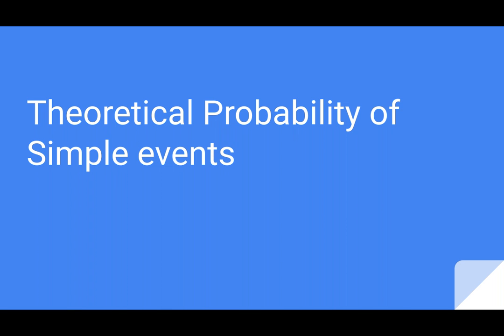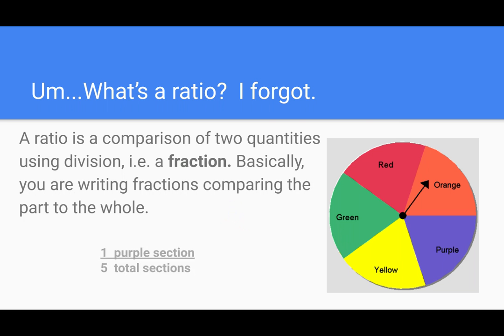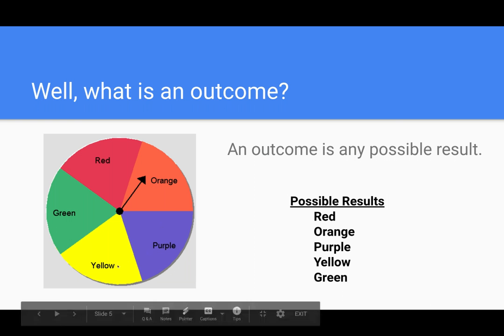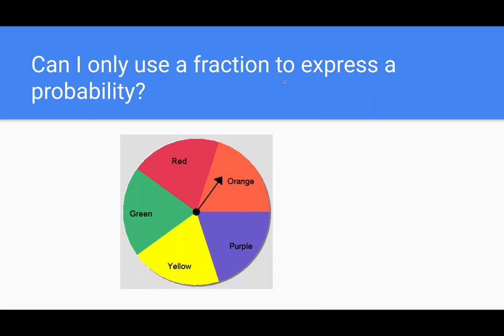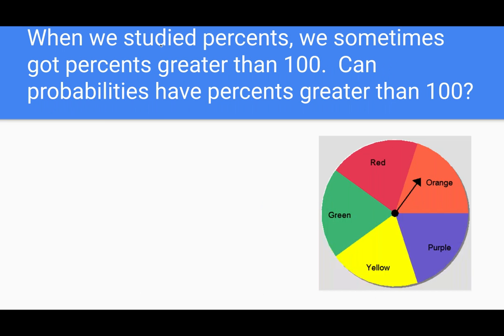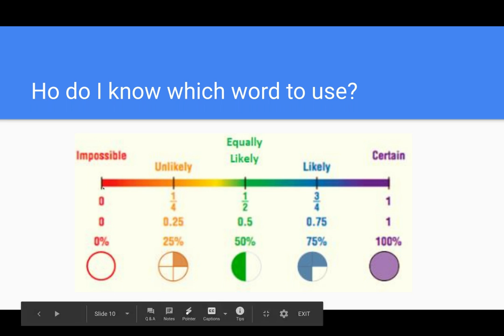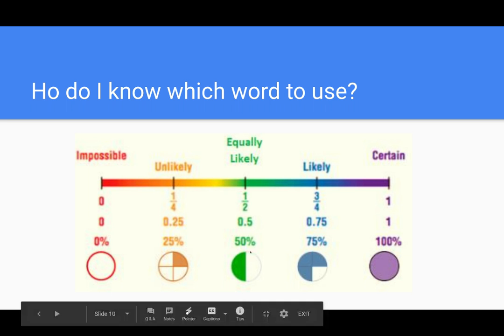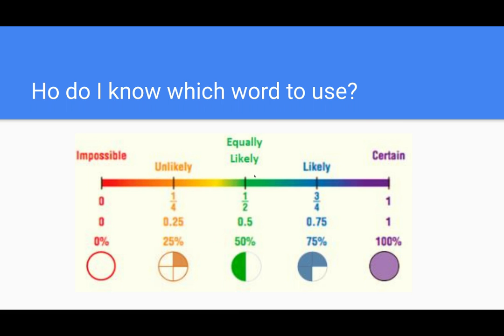Theoretical Probability of Simple Events